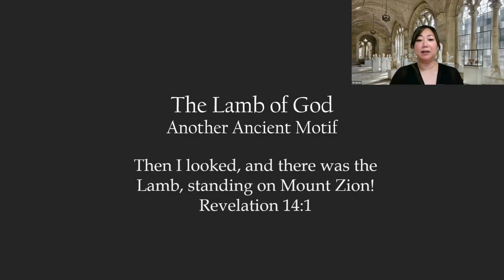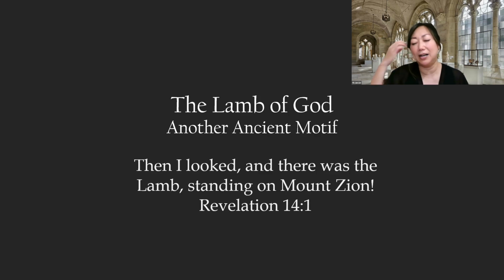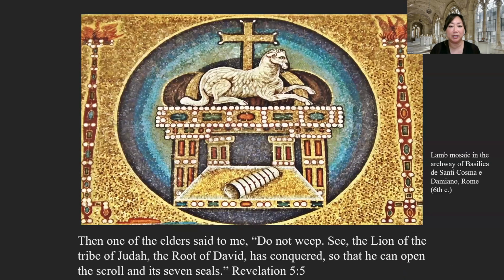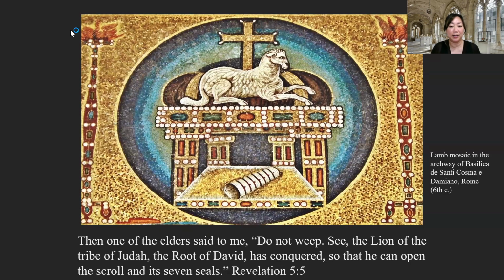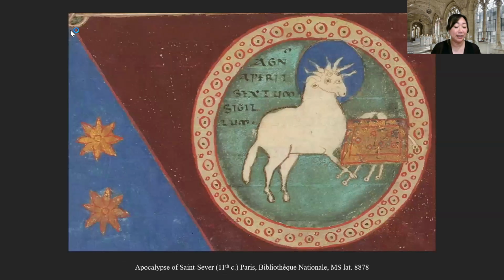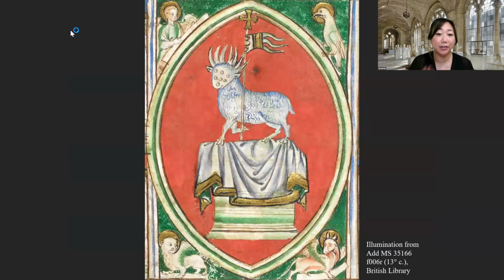What Do We Do with a Book Like Revelation? - The Lamb of God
What Do We Do with a Book like Revelation? with Dr. Yii-Jan Lin, October 7, 2025. This clip is about the lamb of God.